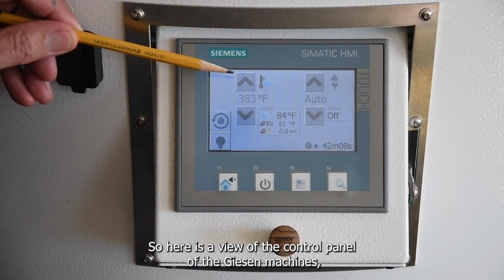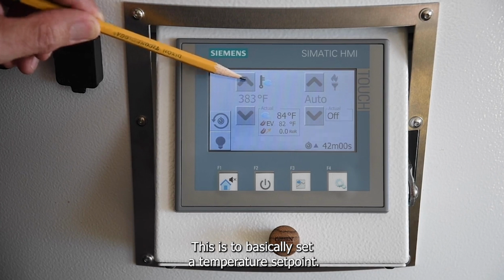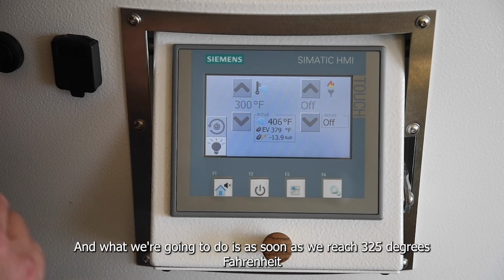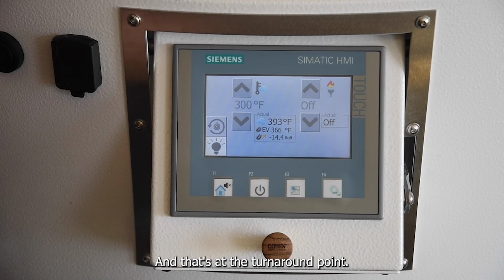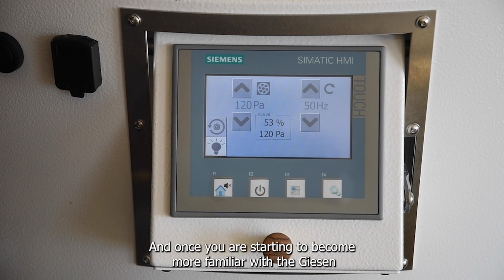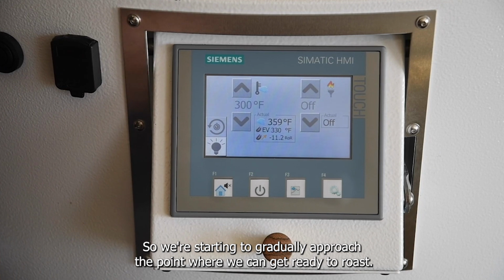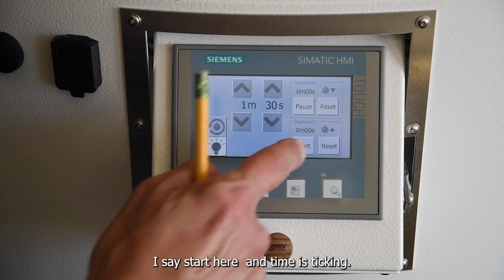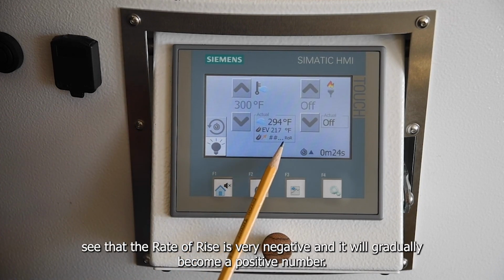Back to school with Willem Boot - Creating roasting profiles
Considering buying a Giesen? Or any other questions? Our sales team will answer all your questions.